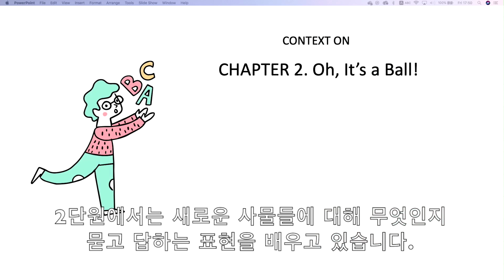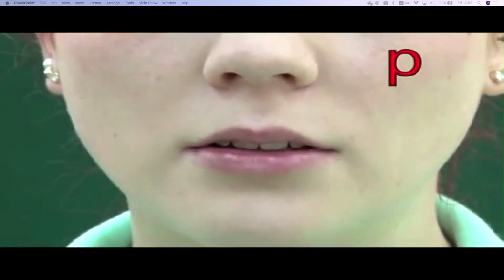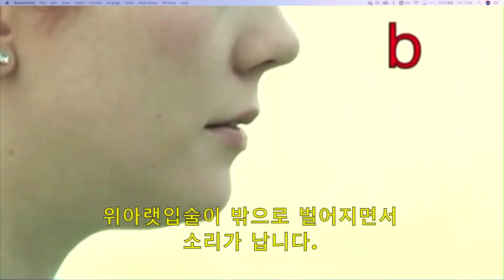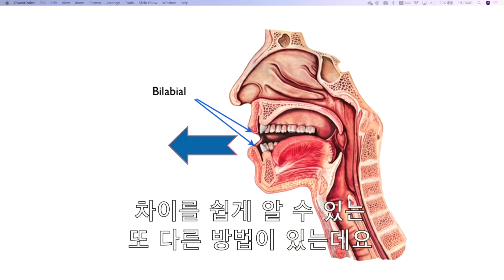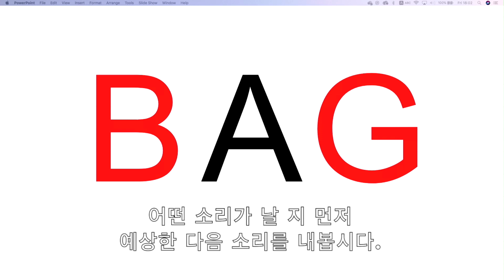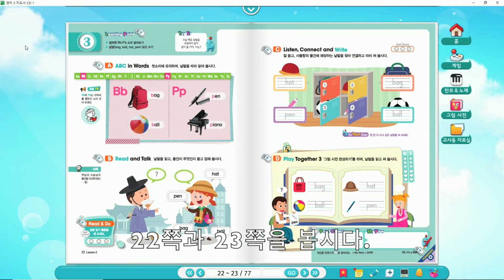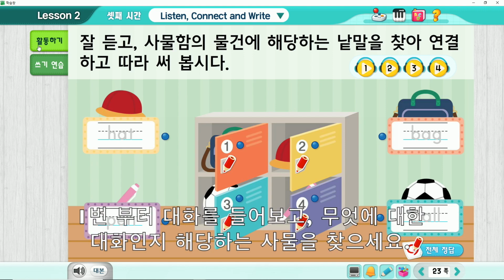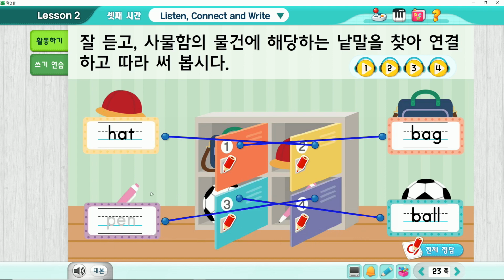G3 Chapter 2. Oh, It's a Ball! (3/4)